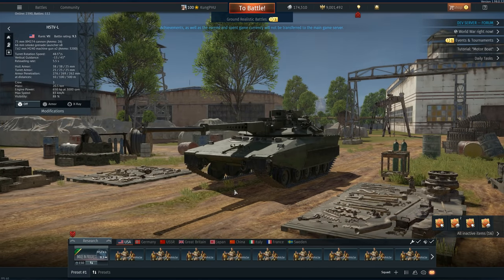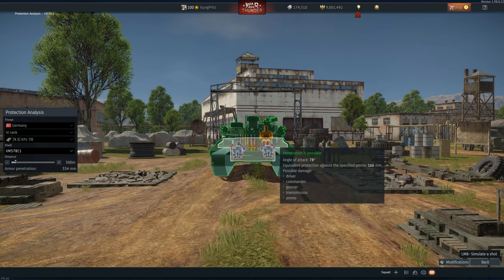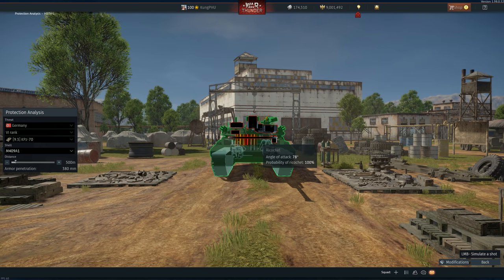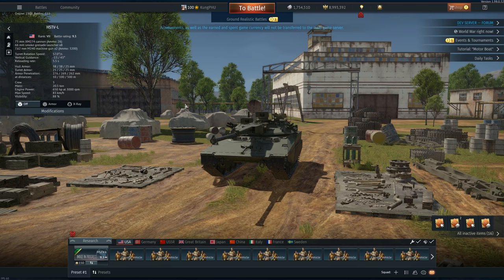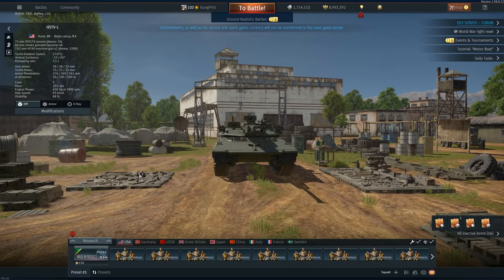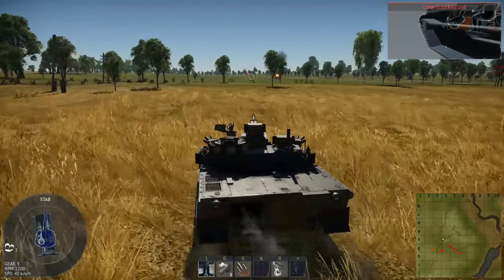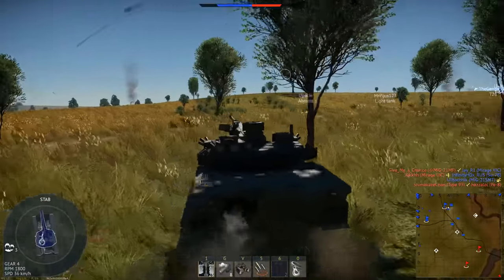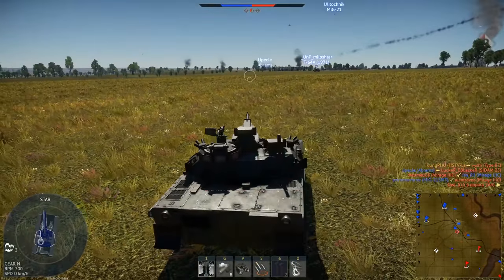CRAZY Looking New Tank | HSTV 75mm Auto Loader (War Thunder 1.99)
o7o7